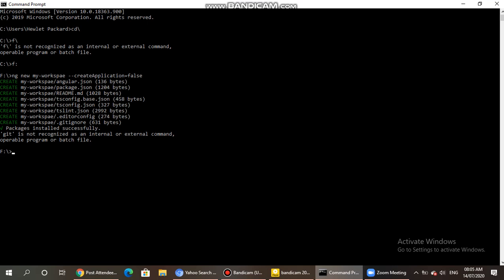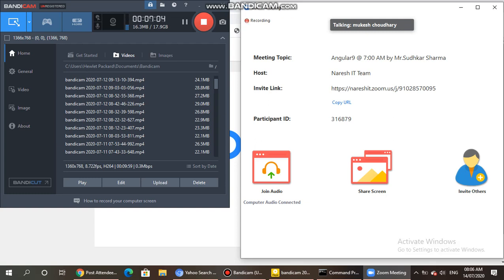Consuming data from Api in Angular..428